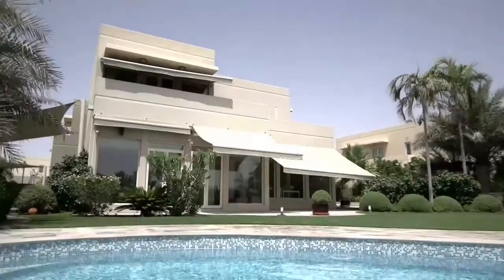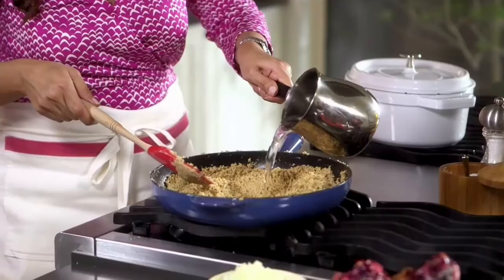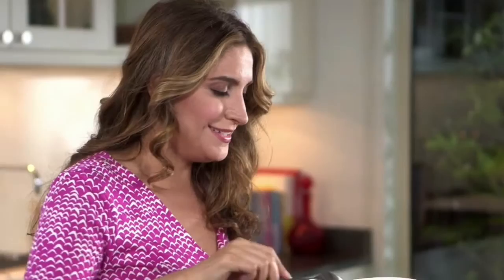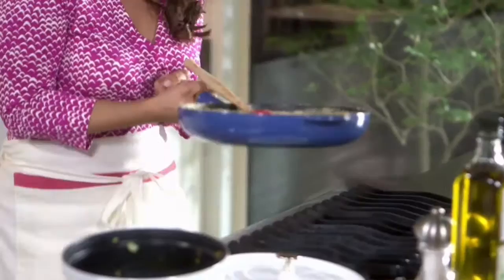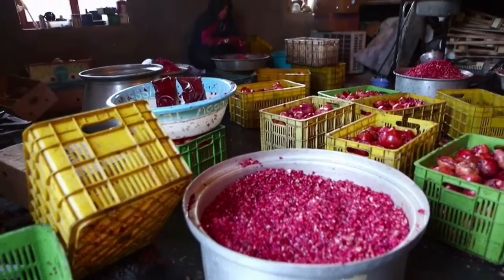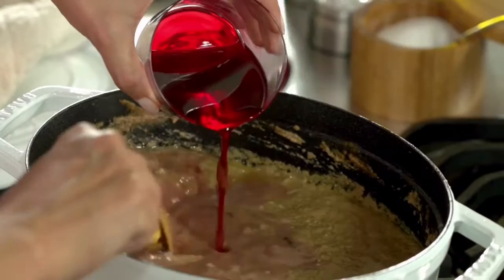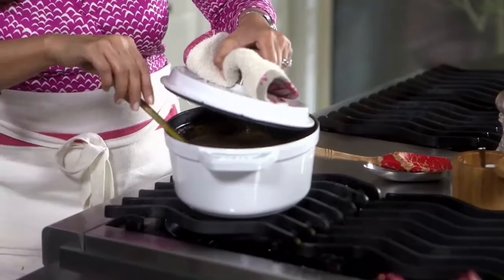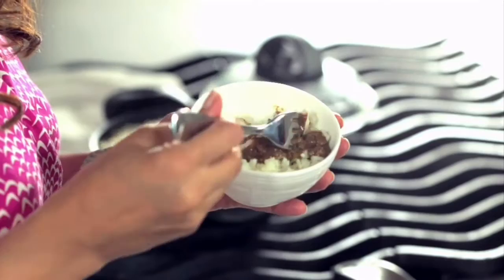Ariana's Fesenjan - A pomegranate and walnut stew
Award-winning Iranian-American chef Ariana Bundy shows you how to a twist on a classic Persian stew

In this extract from the Yazd episode of her award-winning TV show “Ariana’s Persian Kitchen”, Ariana shows viewers how to make a variation on the classic Pomegranate and Walnut stew, Fesenjan. In this version of a dish first introduced by the kitchens of the ancient Persian royal courts, Ariana uses duck breast instead of the usual chicken. Served with fluffy white rice it is a hearty, comforting meal with the sweet and sour notes typical of many Persian dishes.